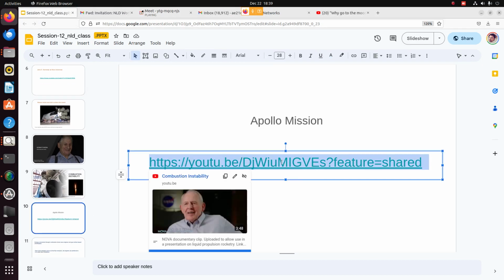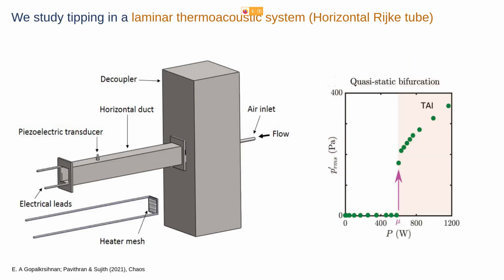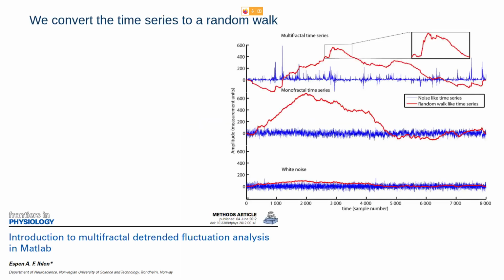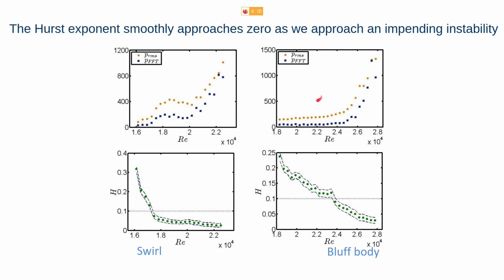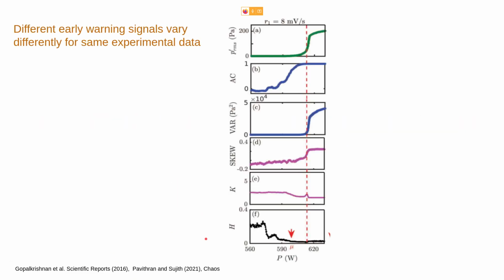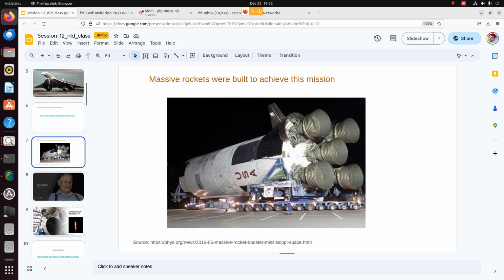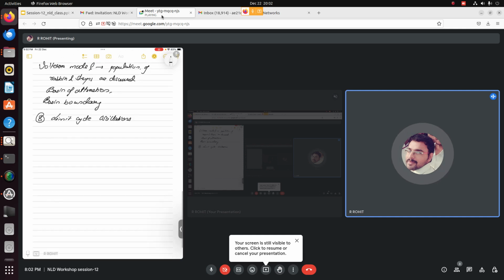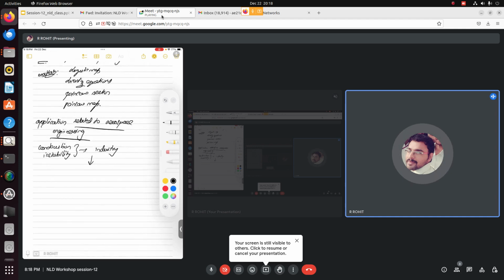Exploring nonlinear dynamics from basics to application Session-12